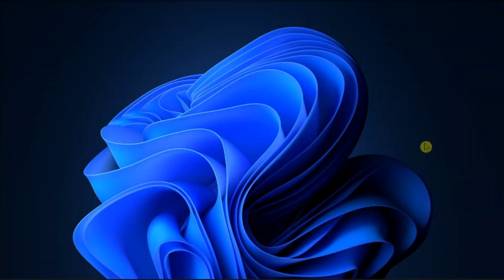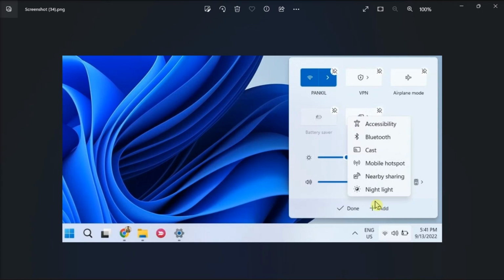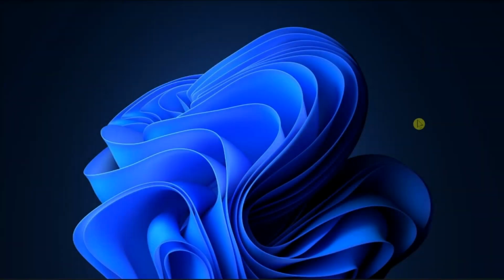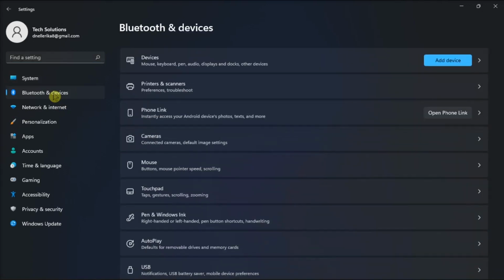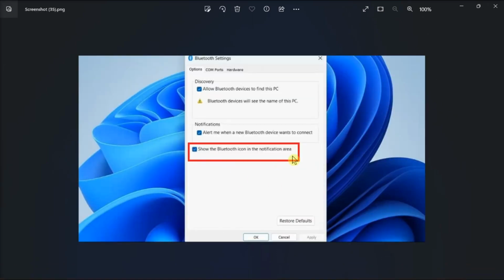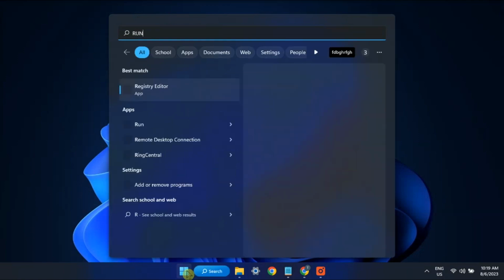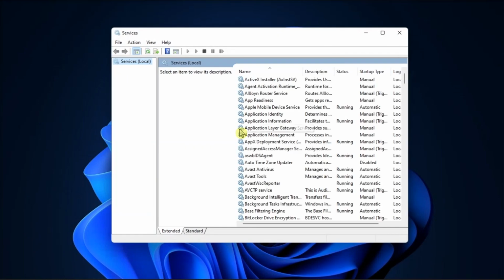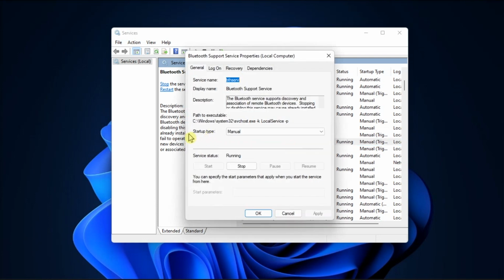[SOLVED] Bluetooth Option Missing in Windows 11 (How to Bring it Back)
Is your Bluetooth option or icon missing in Windows? In this tutorial, we'll show you how to get it back!